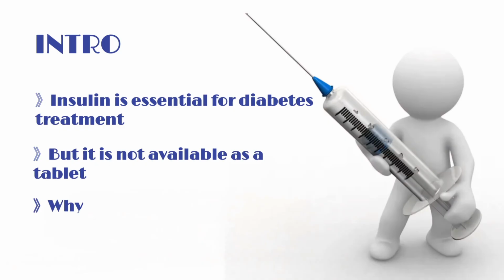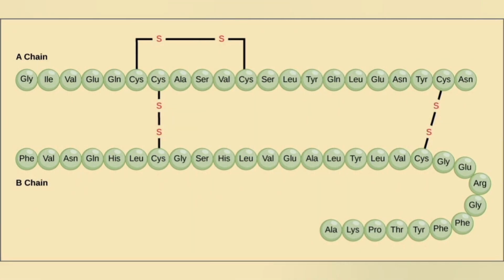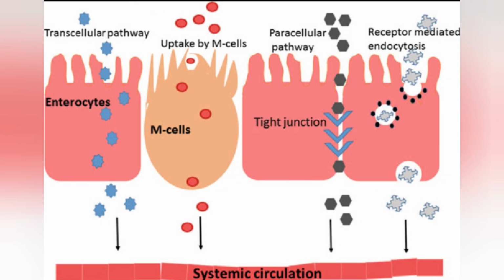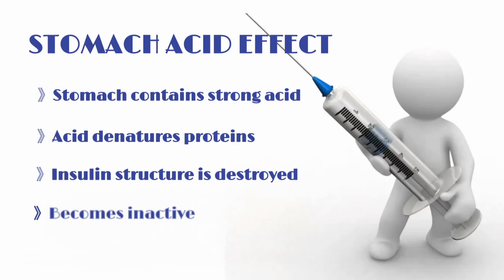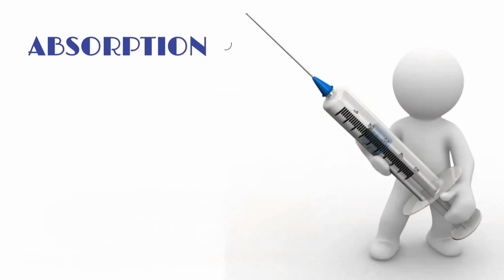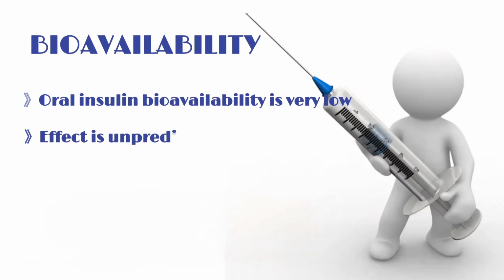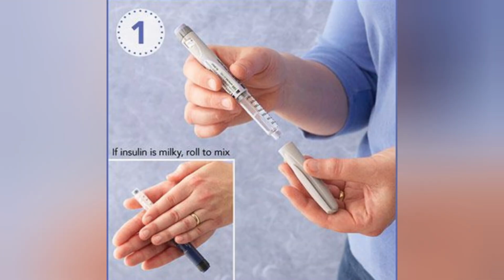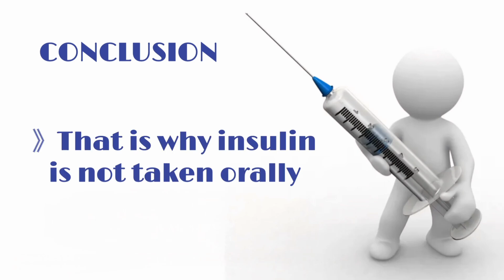Why Insulin Is Not Taken Orally? | Pharmacology Explained | Medi Queries 🎓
Insulin is a life-saving hormone used in the management of diabetes mellitus, yet it is not available in oral tablet form. In this video, we explain why insulin is not taken orally and why injection is the preferred route of administration. The discussion covers the effect of stomach acid, digestive enzymes, poor intestinal absorption, first-pass metabolism, and low bioavailability of insulin. This video is useful for pharmacy students, medical students, nursing students, and anyone preparing for competitive exams such as GPAT, ECET, and D.Pharm. The concept is explained in simple and easy-to-understand language.

Medi Queries 🎓